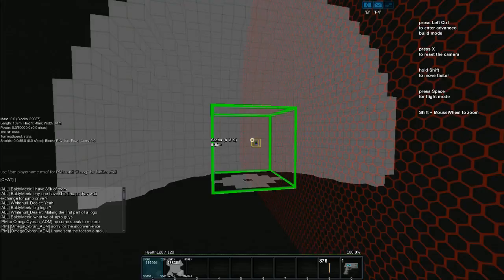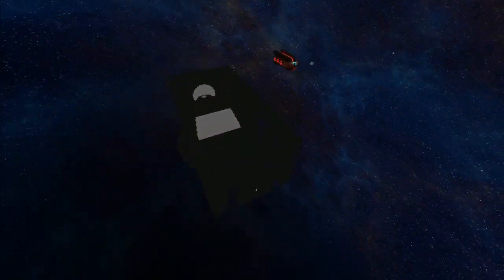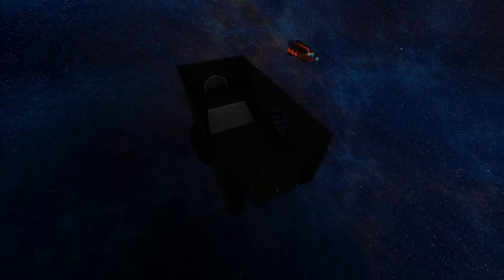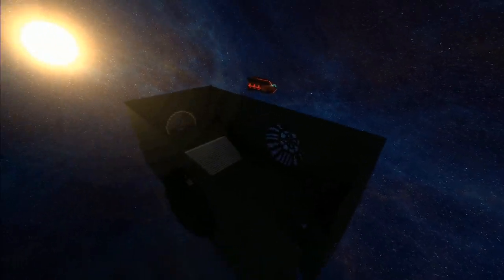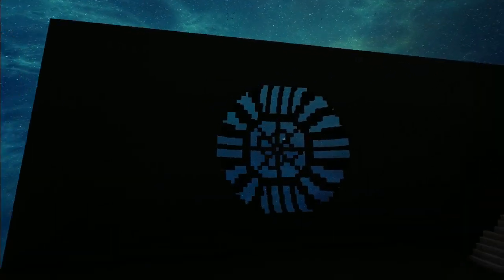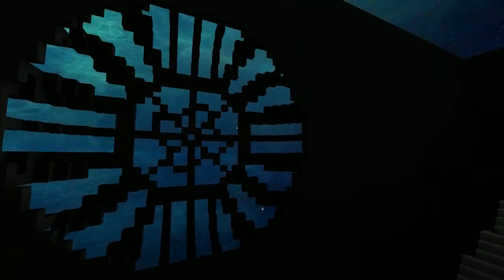Emperors Throne Room Project